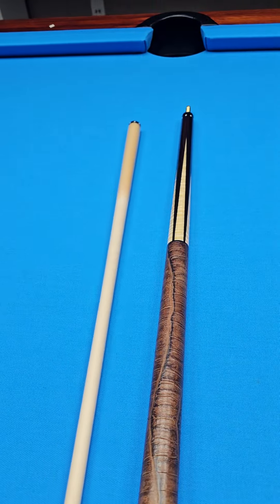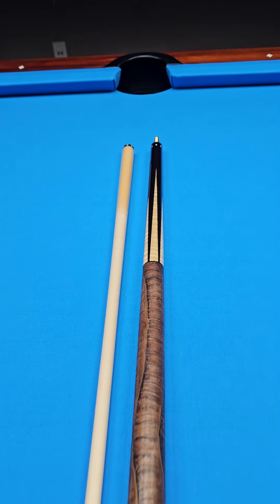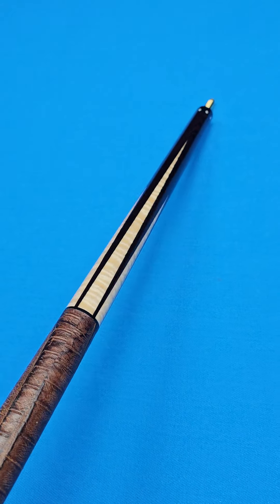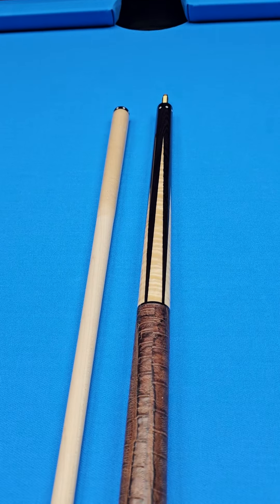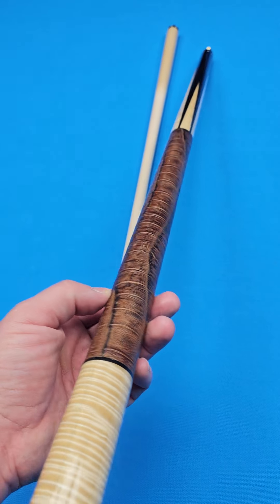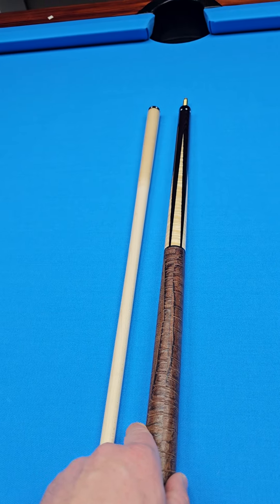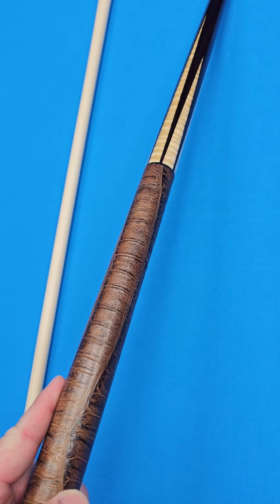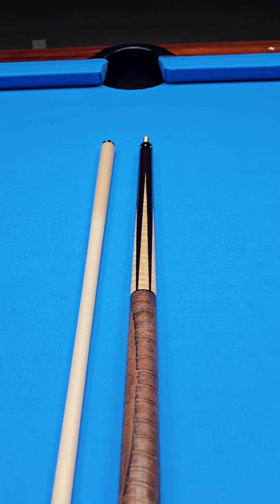💥🎱💥 HUGE DISCOUNT! READ CLOSE! DOUGLAS MOORE CUSTOM CUE! @ Crossroadcues.com 💥🎱💥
💥🎱💥 DOUGLAS MOORE CUSTOM CUE 💥🎱💥

BEING OFFERED WAY UNDER VALUE! READ CLOSE!

HERE IS A KILLER DEAL PRICED TO SELL FAST!

The cue is brand new Unchalked/ Unplayed.

Six Curly Maple points into exotic African wenge!

Highly Figured Curly butt sleeve- 58" total length.

Embossed Gator leather wrap- Radial Pin. 📌

Phenolic Joint/ Cap- White diamond rings.  💍

Butt weight- 14.8 oz- One Maple shaft- 3.5 oz-

12.5 m Tomahawk low deflection ferrule-

Med Ultra skin Fire 🔥 Tip. Very cool looking Cue!

( Full disclosure ) The reason for the huge discount is simply because Doug had a machine flaw when cutting the points so they are not perfectly straight. You can clearly see in the pics and video that they actually appear to have a jagged edge to them. The cue overall looks very nice and is obviously structurally sound. Doug cored this with Purple Heart so it will definitely make for a great player.

A cue like this one with two shafts and straight points would run beetween $ 14-1500. We are selling it for a blow out price with one shaft for only $ 875!!! 💥

The edge of the points are actually barley noticeable and obviously doesn't effect the playability.

For someone who has been wanting to pick up a nice little player made by Douglas Moore, here you go!

Flexible payment plans, layaway, and financing options including Affirm are available on our website now!